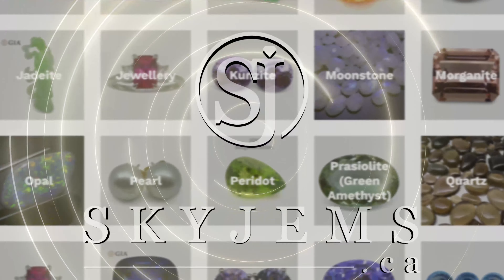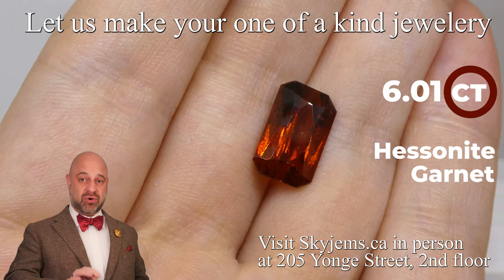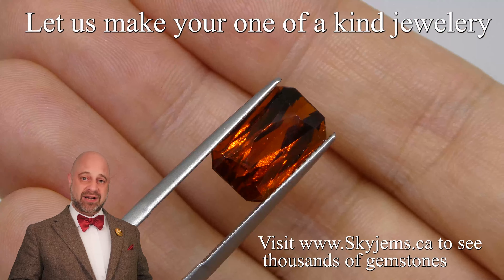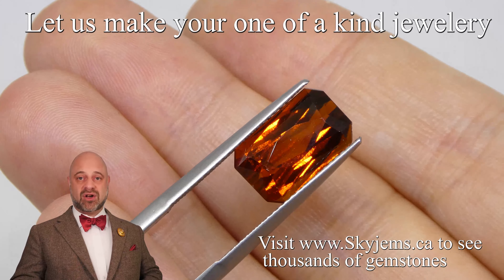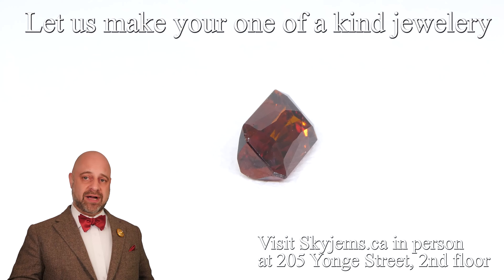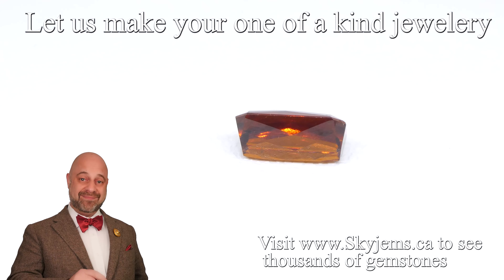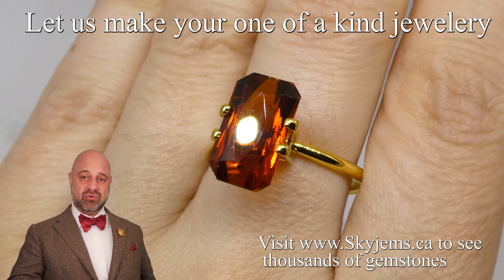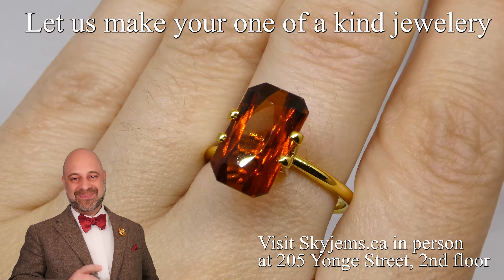6.08ct Scissor Cut Reddish Orange Hessonite Garnet from Sri Lanka - G0053